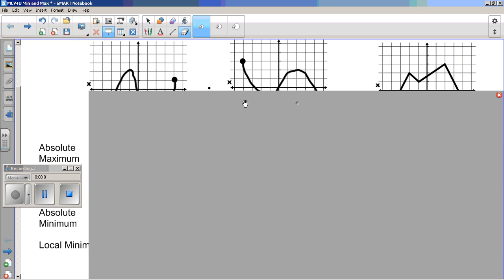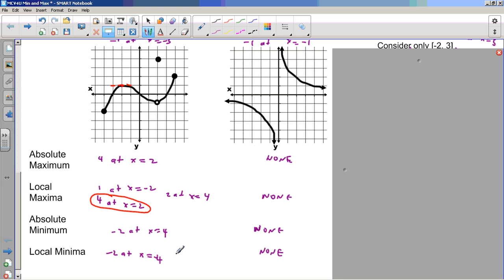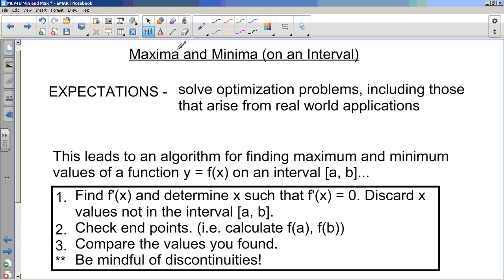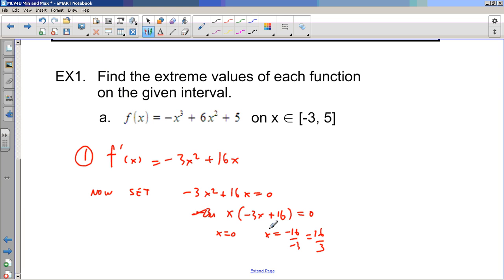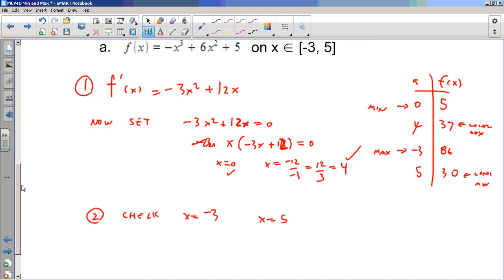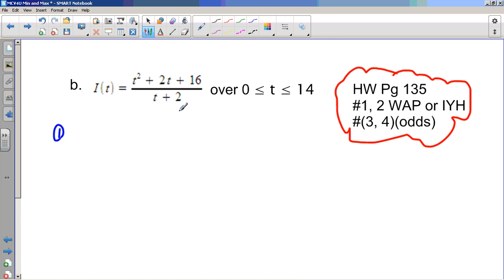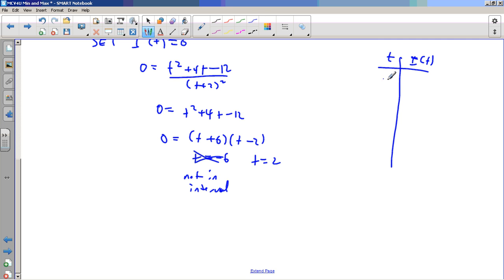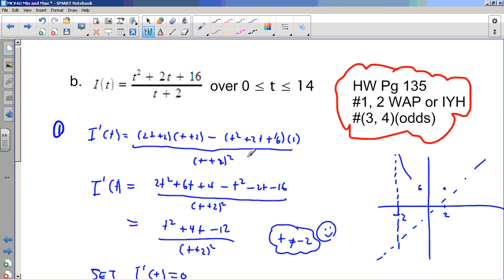MCV4U 3 2 Min and Max of a Function